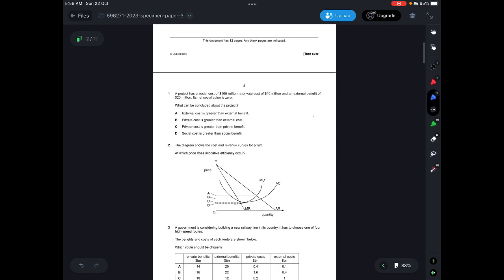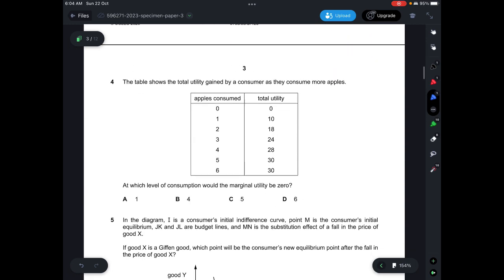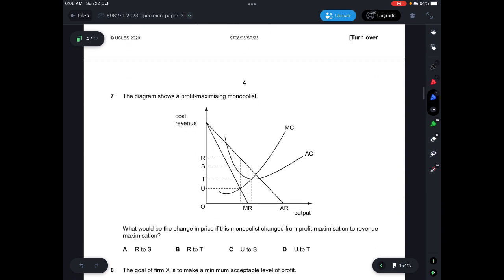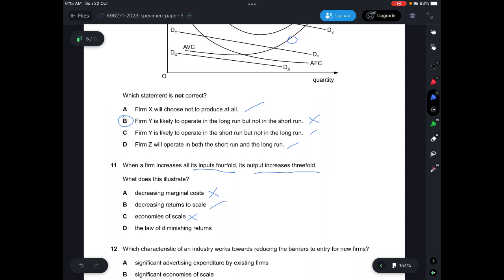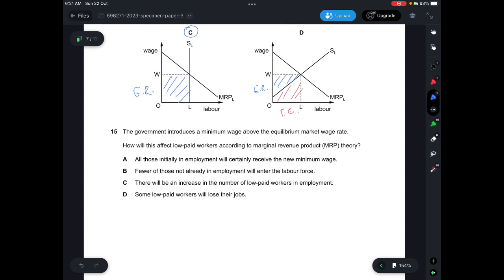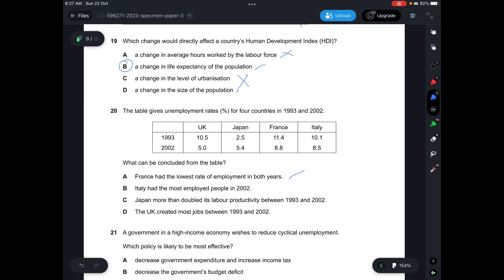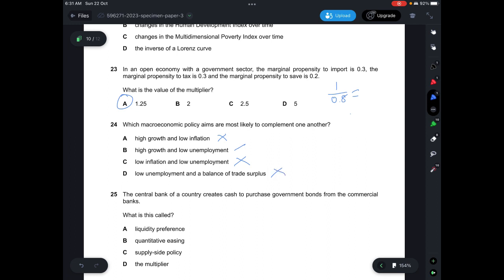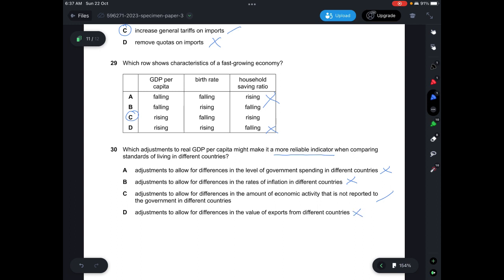Economics | 9708 Specimen P3 (from 2023) | Cambridge A2 Level Past Year Paper Discussion | qiphyedu